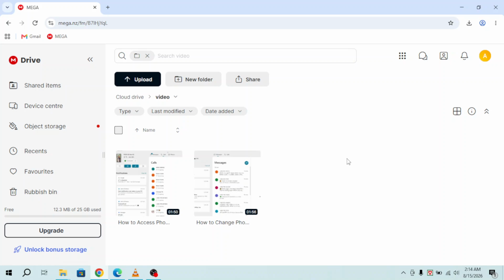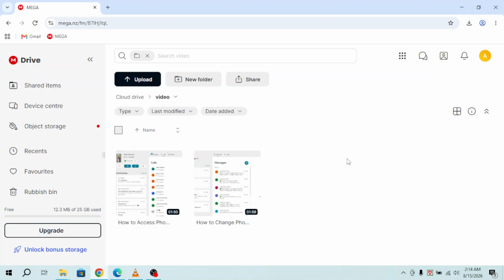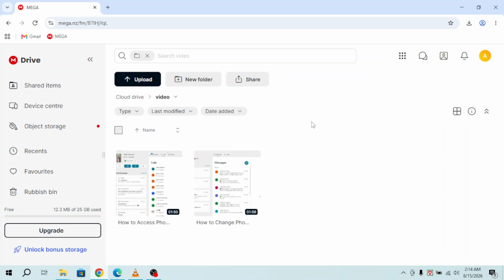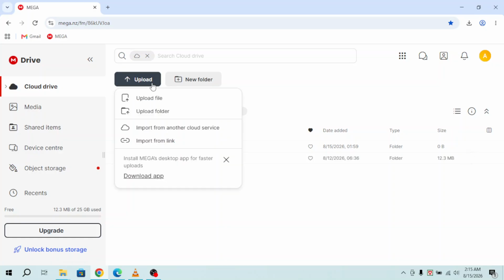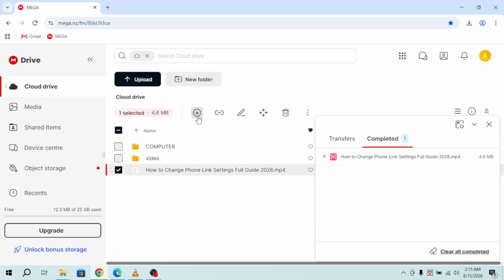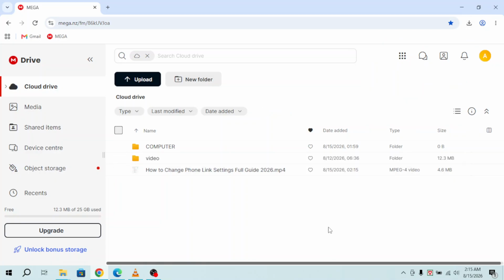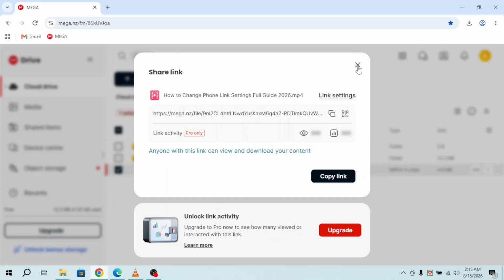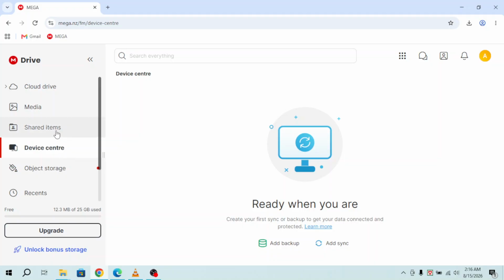How to Use MEGA Cloud Storage Full Guide 2026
How to Use MEGA Cloud Storage in 2026? Learn step-by-step how to use MEGA for storing, uploading, downloading, organizing, syncing, sharing, and backing up your files online. In this complete MEGA cloud storage tutorial, you'll discover how to create or access your account, navigate your cloud drive, upload files and folders, create folders, download data, share files, manage the Rubbish Bin, and sync files across supported devices. You'll also learn useful tips for organizing your cloud storage and protecting access to your account. Perfect for beginners, students, professionals, and anyone who wants to get started with MEGA cloud storage.